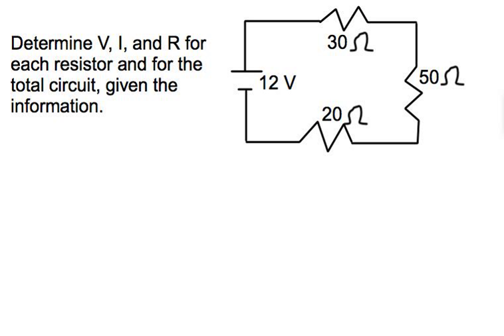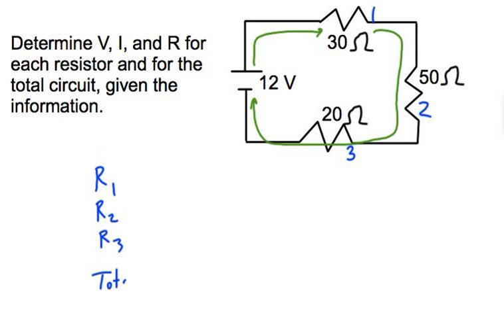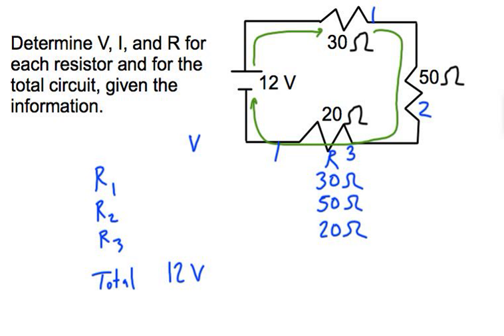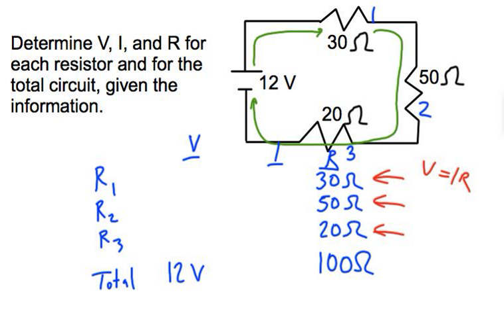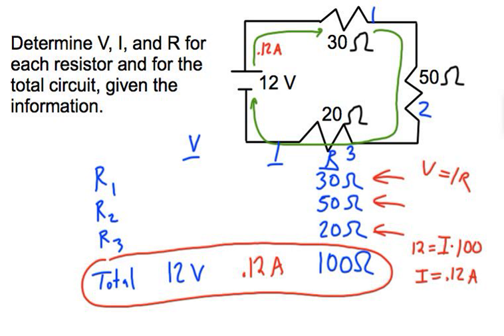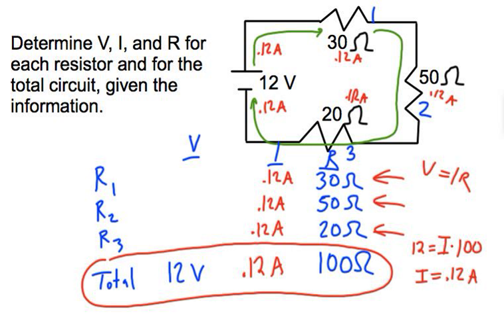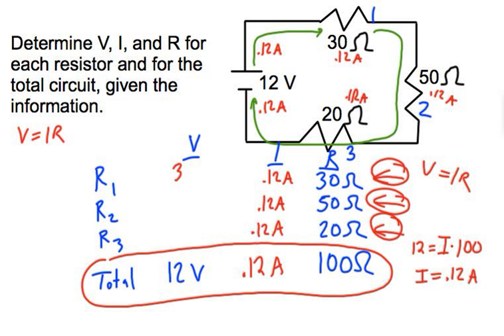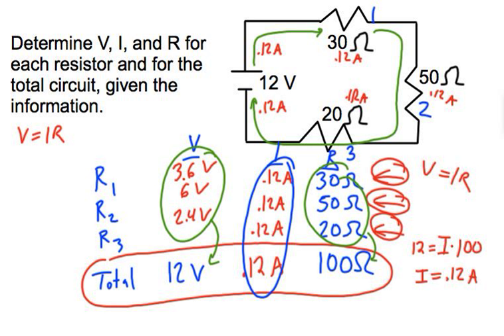Solving a Series Circuit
How to determine V, I, and R for each component of a basic series circuit.